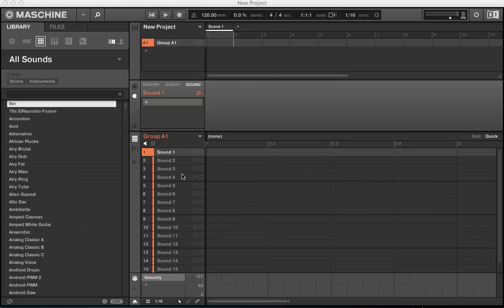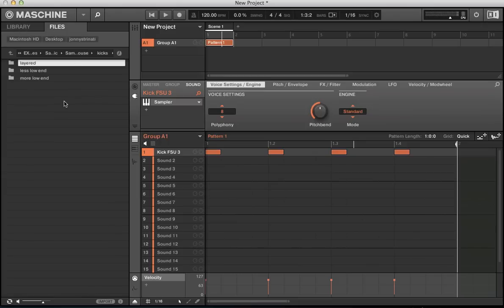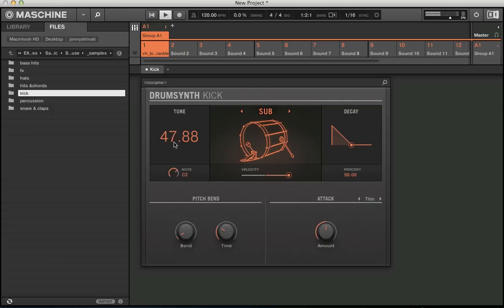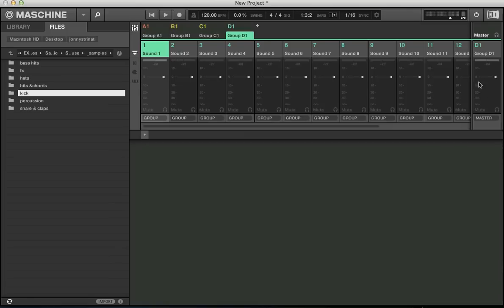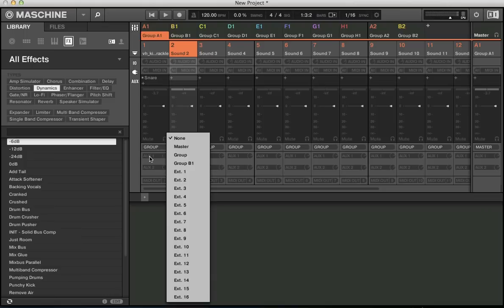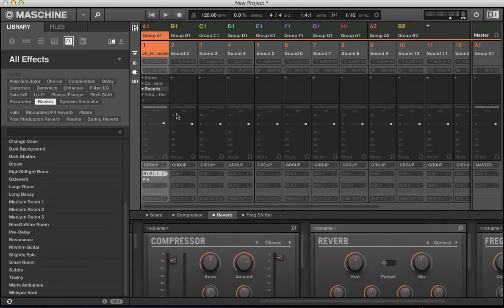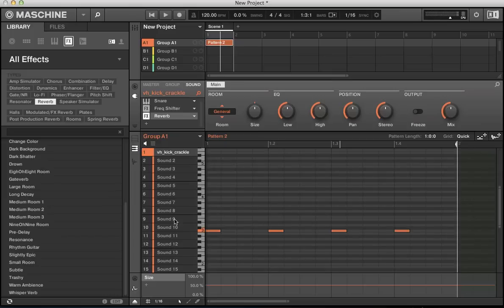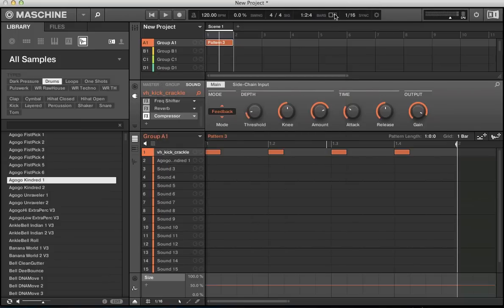Maschine 2.0 tutorial - Overview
This Maschine 2.0 overview will help you quickly understand some of the key differences between the original Maschine software and the latest upgrade that was just released by Native Instruments.

What better way to kick things off here at the new MaschineSkills.com website than to have a Maschine 2.0 overview where we explore some of the biggest changes and improvements made to this amazing program. From the new browsing and tagging system to the killer drum synth feature to working in the new mixer console. No matter what type of Maschine hardware you happen to use, the software running it is the same. So we will primarily be focusing on the software in the tutorials we feature on this site.

Each feature that is touched on in this Maschine 2.0 overview will be explained in more depth in future posts, so think of this as a basic crash course in just the newest and/or most-changed features. We start with the new browsing system, which is built around a nice tagging system to help keep your samples and sounds organized in a way that makes sense to you and your workflows. This is definitely a feature you want to begin taking advantage of as soon as you can. The larger your database of sounds becomes, the harder finding sounds will be unless you are proactive about your file management.

Next up in this Maschine 2.0 overview is the drum synth. NI has kicked down something really special here and it gives us the chance to quickly and easily create custom drum sounds ranging from classic 808 to hard-hitting and edgy hybrid shots. The sky is the limit here and the only thing holding you back is your own imagination.

The new mixer console is the next topic covered in this Maschine 2.0 overview. You can now load up as many effects, plugins, groups and scenes as you can handle. I think it's safe to say that Maschine has been unleashed with this latest upgrade and is a much more legitimate DAW for modern producers. Of course, there is still a ways to go for it to match up with the likes of Logic Pro or Ableton, but it is hands-down better than version 1.

This Maschine 2.0 overview is wrapped up after looking at some of the new ways you can interact with and manipulate samples inside the editor. Now it is easier than ever before to slice, layer, loop, etc. With all of these new features and improvements that were just added, we are excited to be starting up this new site dedicated to helping you get the most out of your time with Maschine.

Cheers,
OhmLab